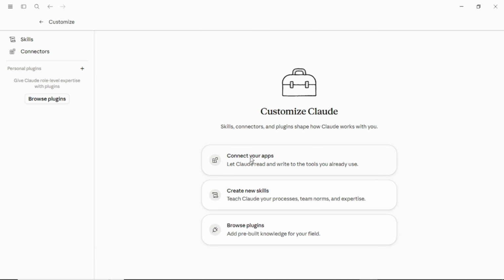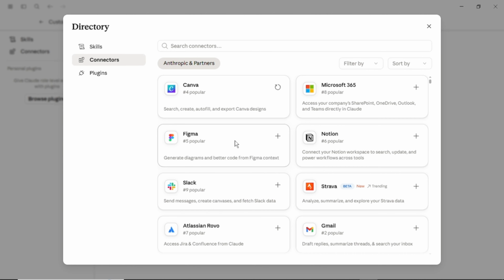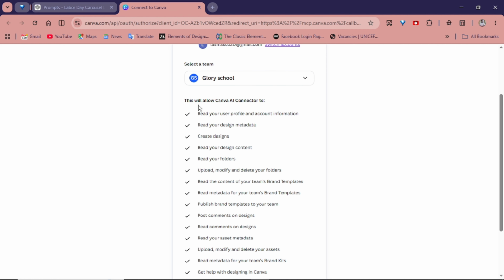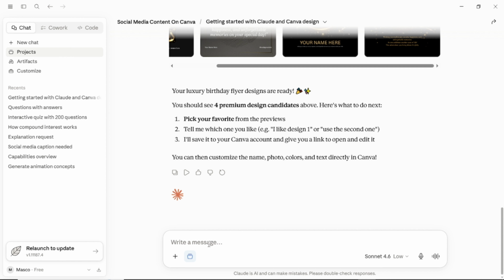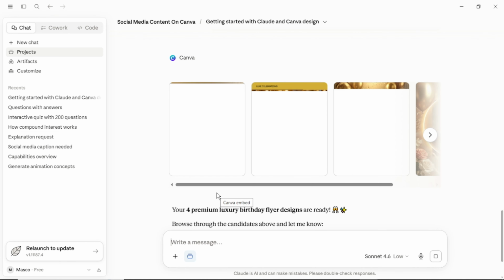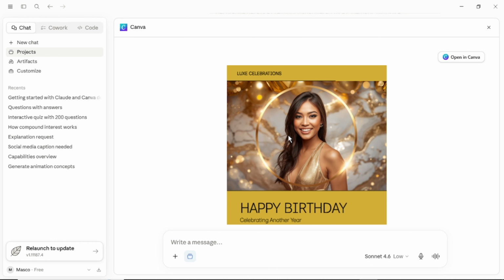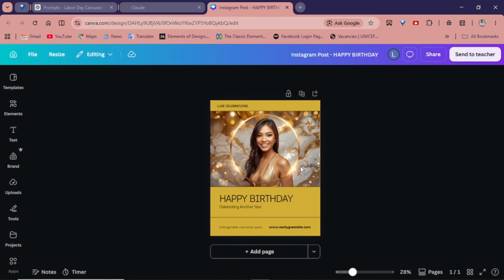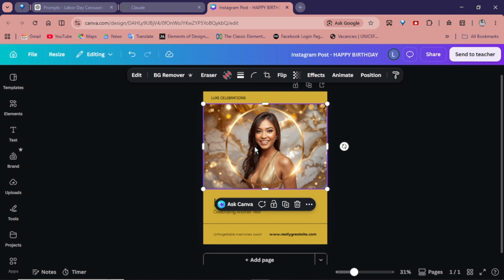How to Connect Canva and Claude AI | Fast Content Creation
Learn how to supercharge your design workflow by connecting Claude AI with Canva! In this easy step-by-step tutorial, I will show you how to use Claude's advanced reasoning to generate brilliant content and seamlessly integrate it into your Canva workspace.

If you want to create bulk social media posts, presentations, or marketing graphics in record time, combining Claude's writing capabilities with Canva's design tools is the ultimate productivity hack.

What you will learn:
• How to write the perfect prompts in Claude to get design-ready text
• How to format and export your data from Claude
• How to map your text directly to your design elements using Canva's Bulk Create tool
• How to apply color varieties across your bulk designs to ensure high contrast and a professional look

How to Connect Canva and ChatGPT | Automate Your Content Creation: [Insert Link Here]